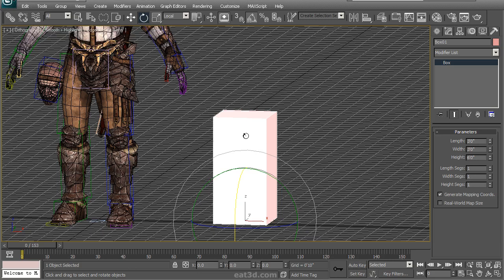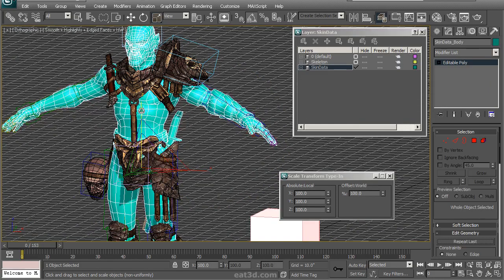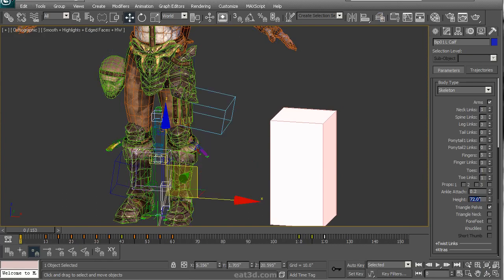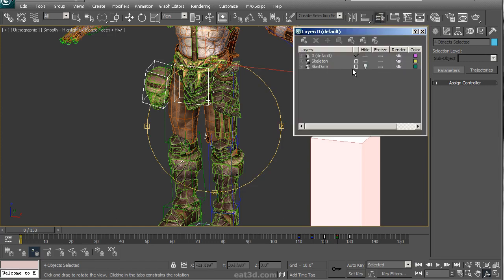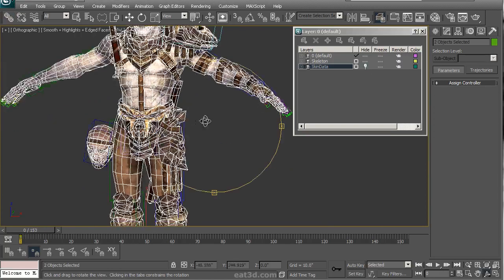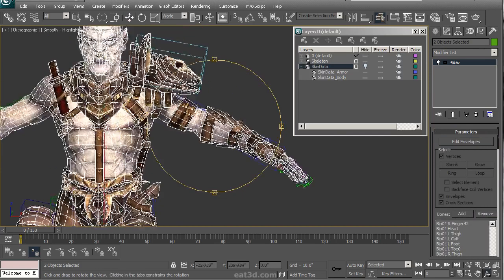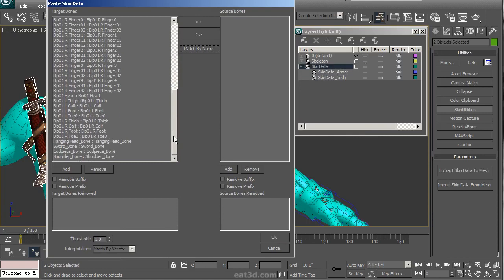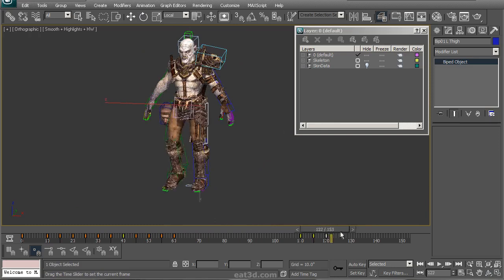07 Skinning A Low-Res Character For Animation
Resizing The Character